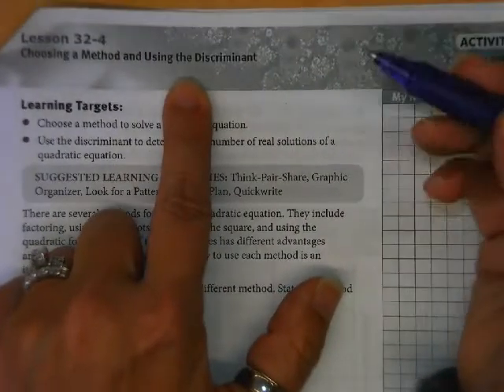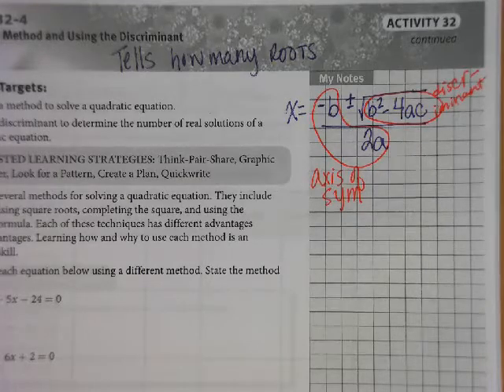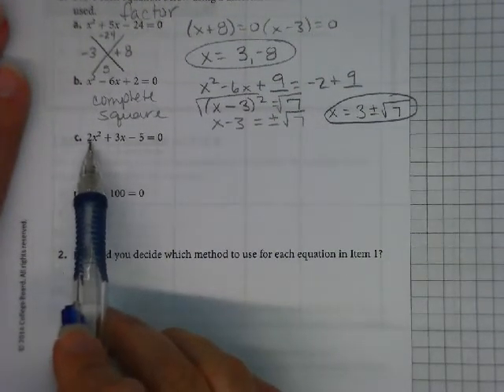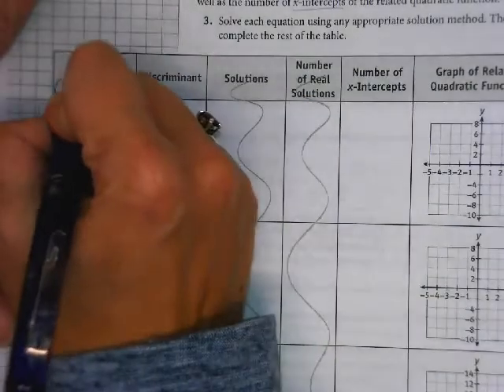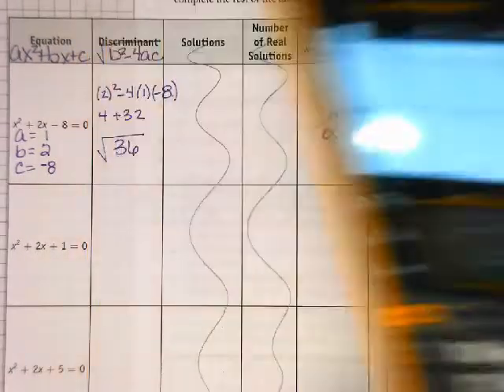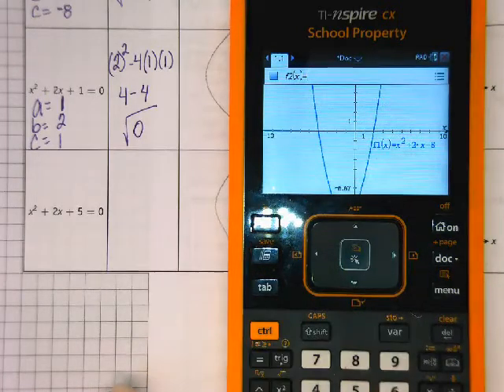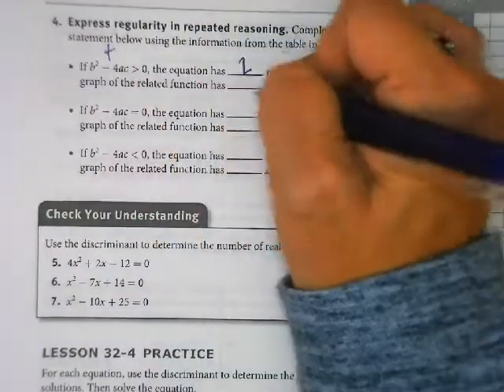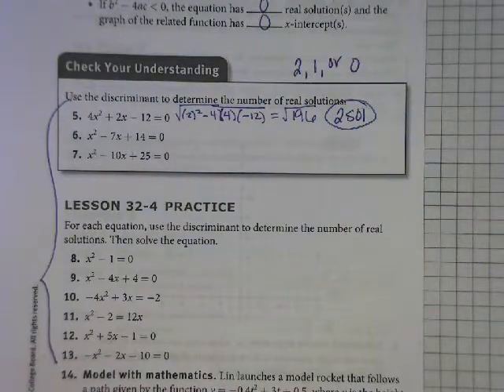Lesson 32 4 Disriminant Notes